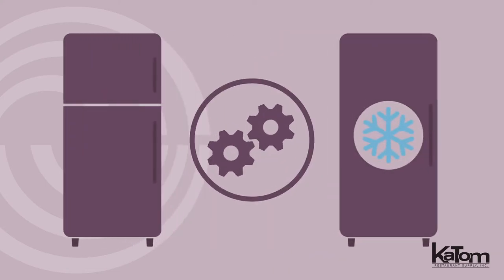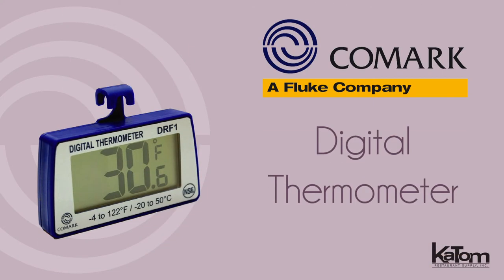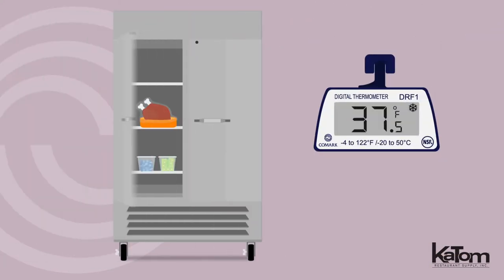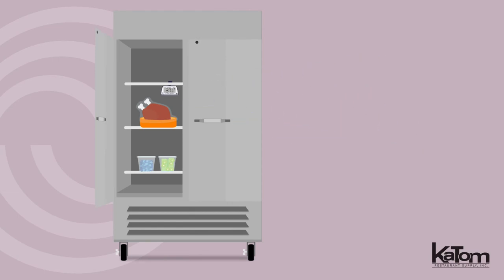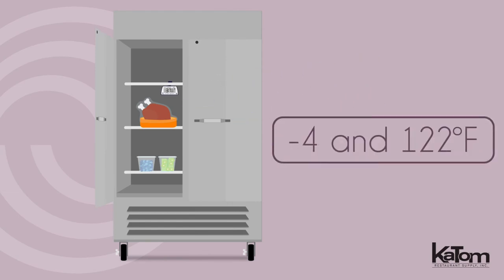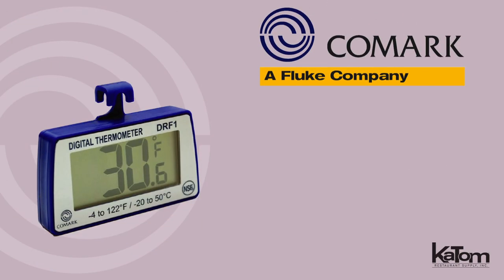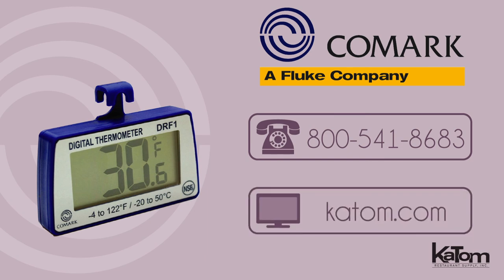Comark Digital Refrigerator/Freezer Thermometer (DRF1)